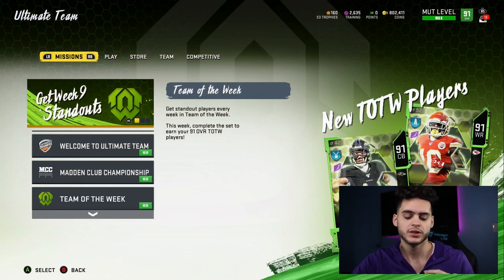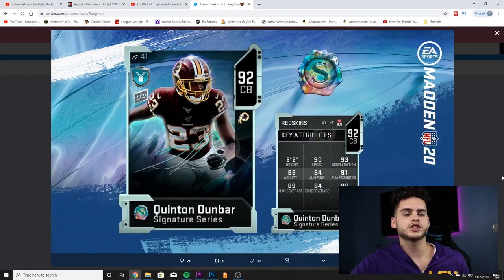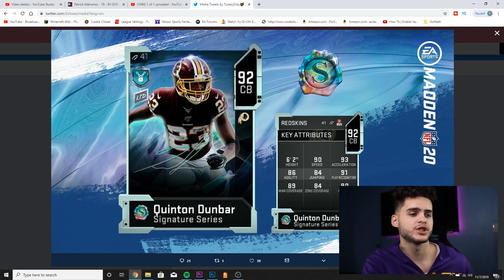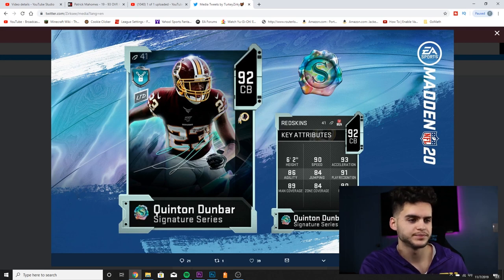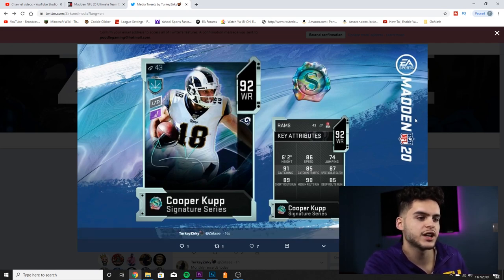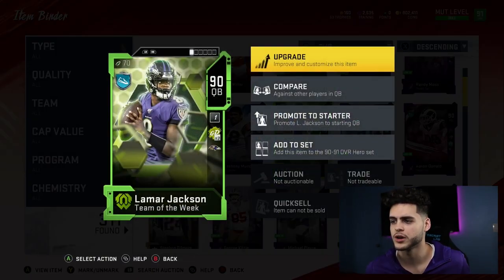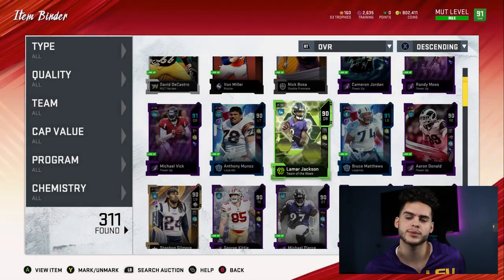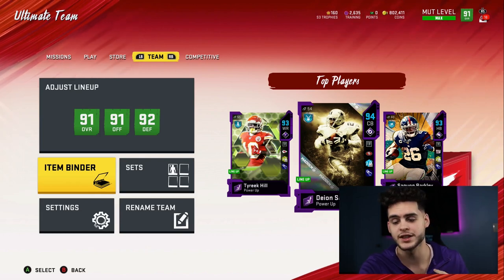NEW POWER UPS COMING TOMORROW! LTD SIG SERIES QUINTON DUNBAR,COOPER KUPP! | MADDEN 20 ULTIMATE TEAM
NEW POWER UPS COMING TOMORROW! LTD SIG SERIES QUINTON DUNBAT, COOPER KUPP! | MADDEN 20 ULTIMATE TEAM

 mut 20
 ULTIMATE TEAM
poodle

madden 20